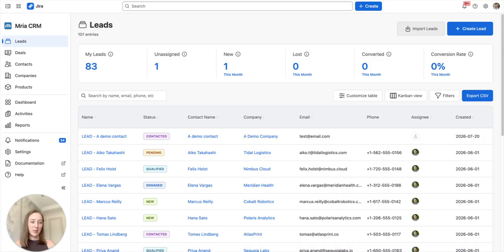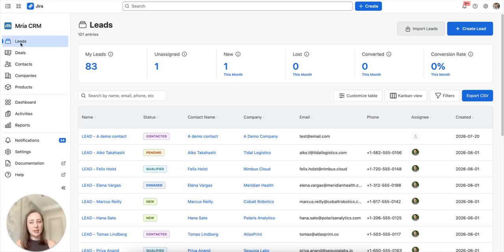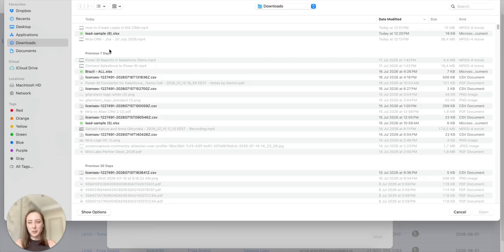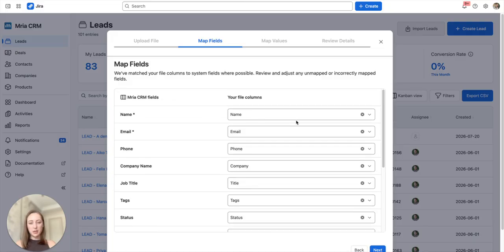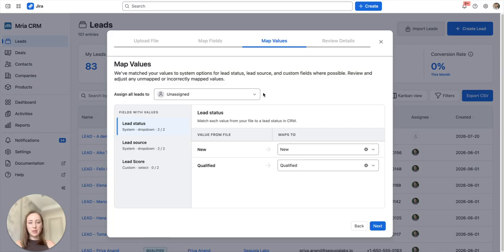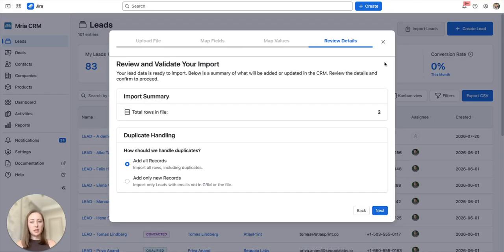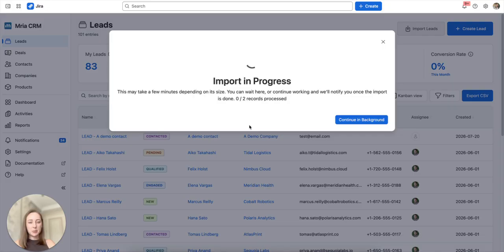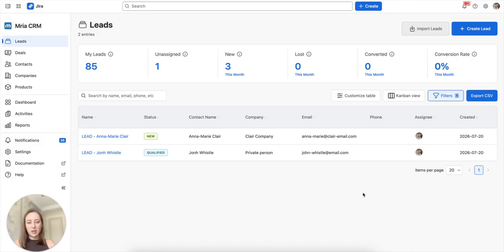How to Import Leads into Mria CRM — Bulk Lead Import for Jira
Learn how to import Leads into Mria CRM and quickly populate your Jira CRM with multiple customer records.

In this video, we show two ways to import Leads into Mria CRM:

• Import Leads from Settings → Data Administration
• Import Leads directly from the Leads page

You'll also learn how to use the sample import file, map fields and values, assign imported Leads, handle duplicate records, and run the import in the background while continuing to work in Jira.

Bulk Lead Import makes it easy to add Leads from spreadsheets and other sources, helping you streamline Lead Management in Jira without creating records one by one.

Mria CRM is a Jira-native CRM that connects Leads, Contacts, Companies and Deals with the work teams manage across Jira, Confluence, and Jira Service Management. It keeps sales and customer context linked to delivery work, project documentation, and support requests, so teams can work with a shared view of the customer without leaving the Atlassian ecosystem.